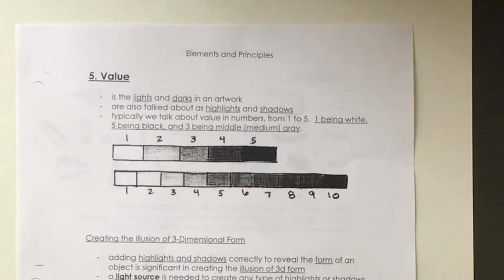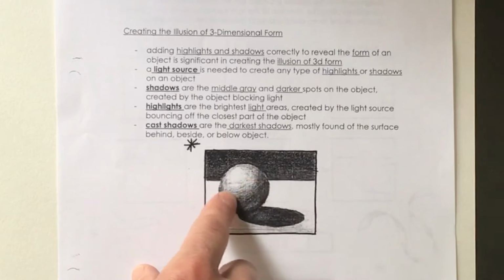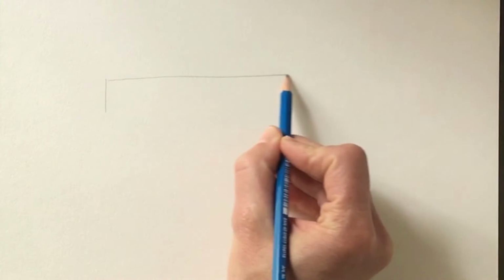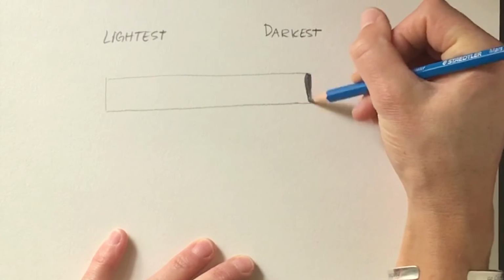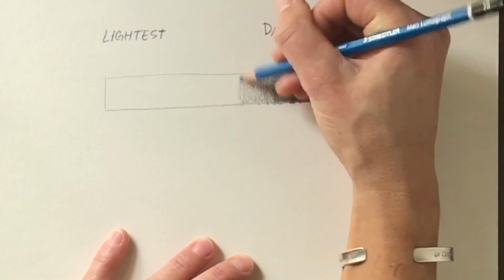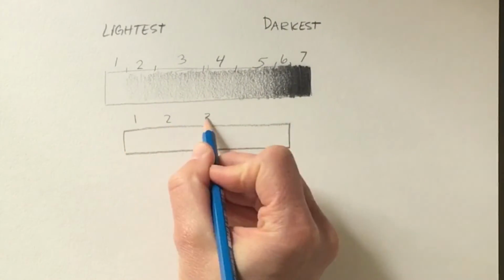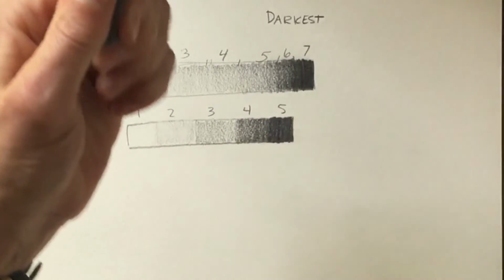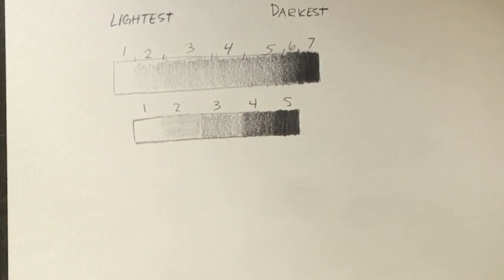Value Lesson | Drawing for Beginners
Art teacher introduces Value, an element of art and it's use in 2-Dimensional drawings.  A demonstration on how to create a value scale is also included.

Graphite Pencils Used: Staedtler's 24 piece Mars Lumograph pencil set